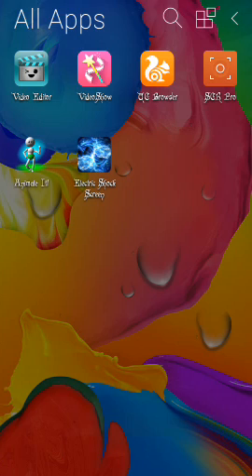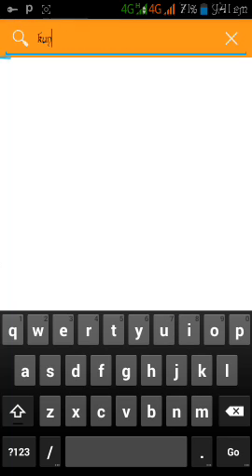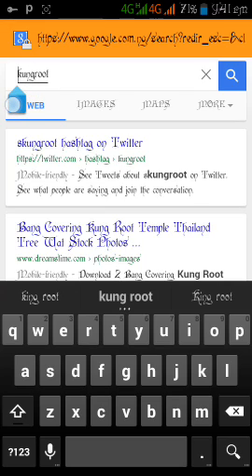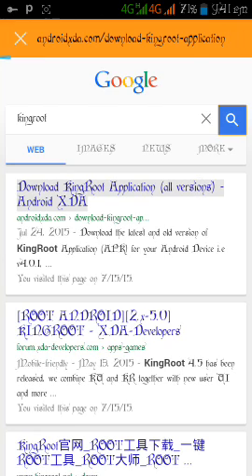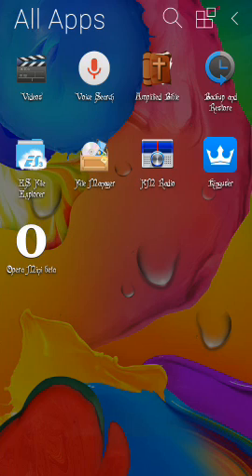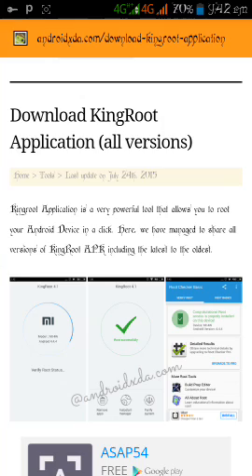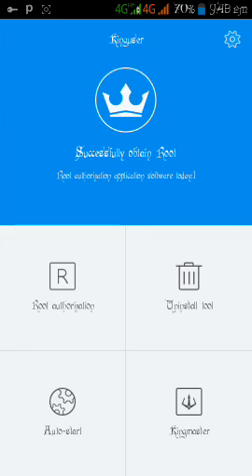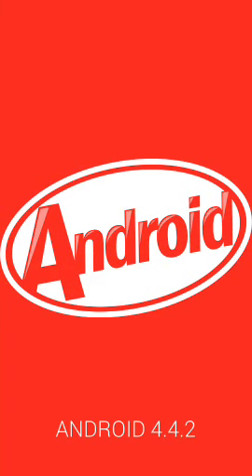how to root x bo v5 lollipop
How to root x_bo v5 or cloned sony